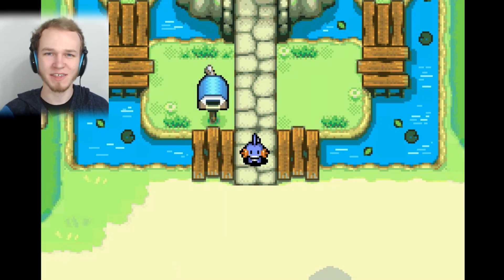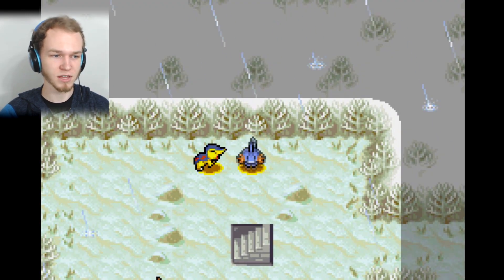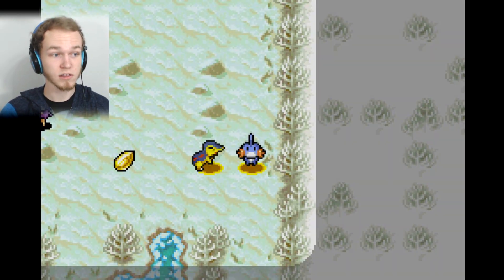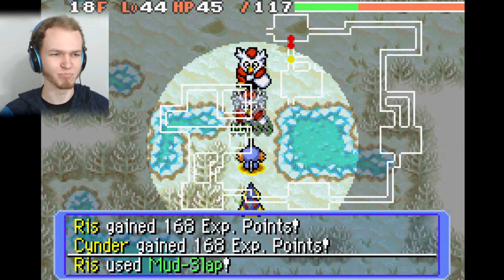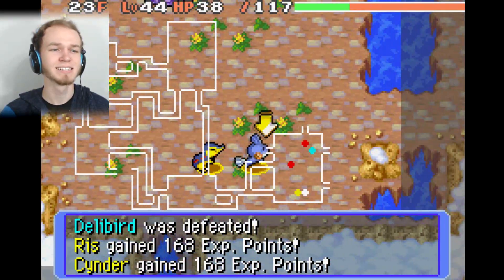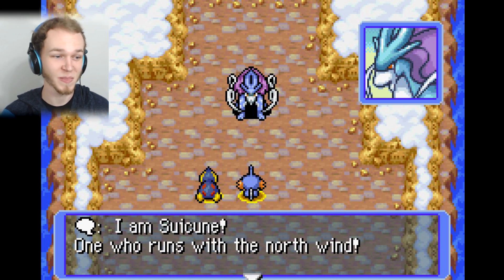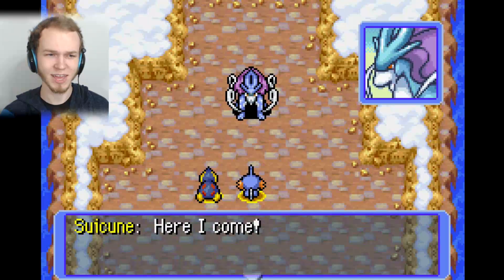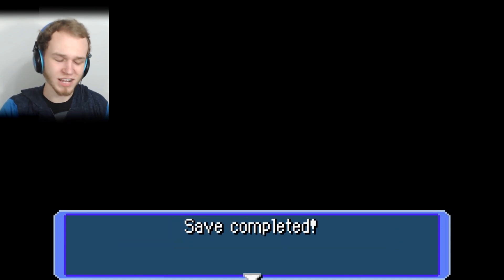Let's Play Pokémon Mystery Dungeon: Red Rescue Team | Part 29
How about we play...Pokémon Mystery Dungeon: Red Rescue Team? Part 29!

Here we traveled through Northwind Field to find the last of the Legendary Dogs, Suicune. With Suicune defeated, we received the Rainbow Wing--one step closer to meeting another legendary foe, no doubt.

So let's play, shall we? Enjoy!